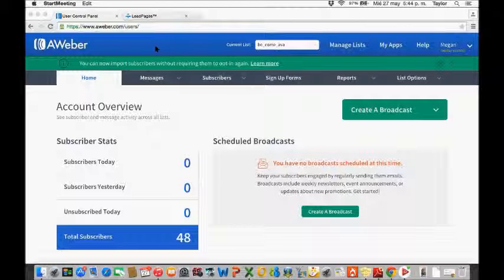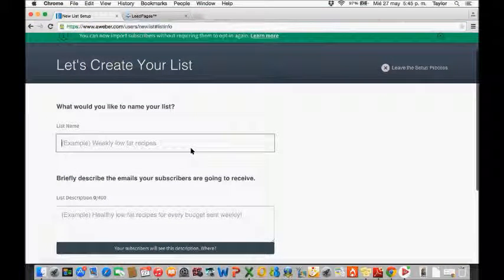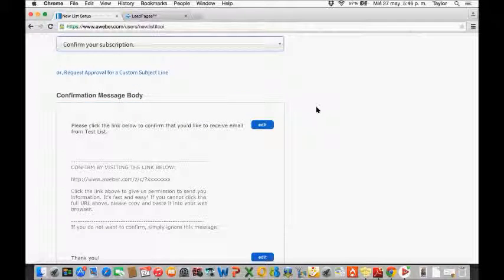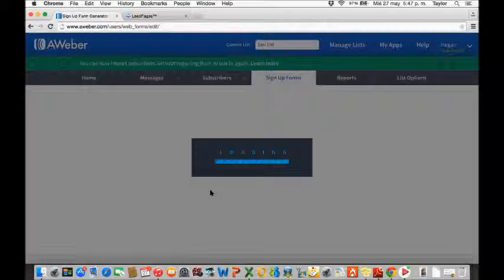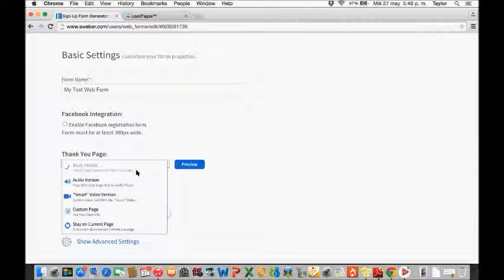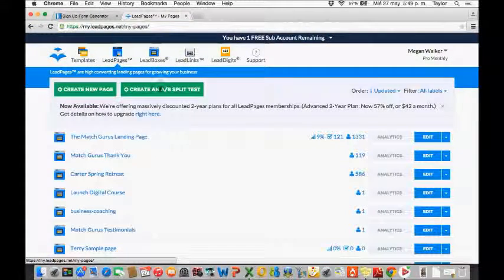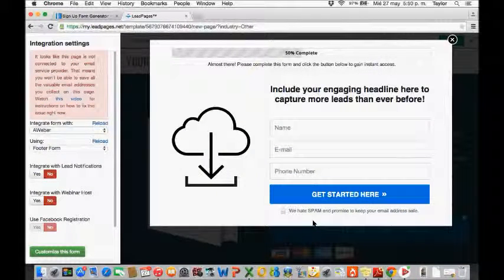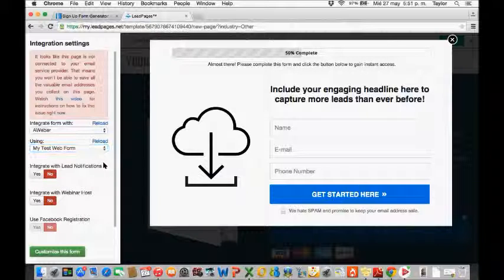Connecting a Leadpage to an Aweber List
In our second exclusive Online Marketing video, Taylor teaches you how to create a list and sign up form using Aweber, an email marketing platform, and then integrate that list with a Landing page using LeadPages.